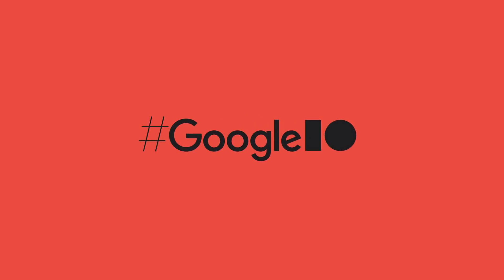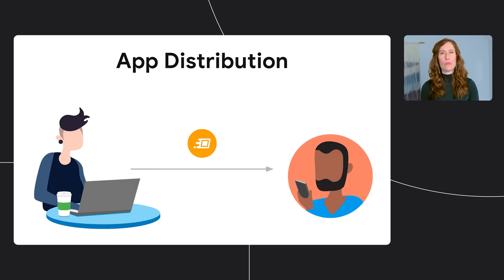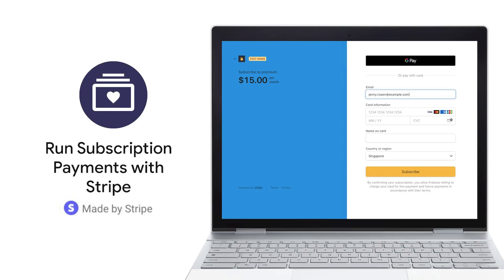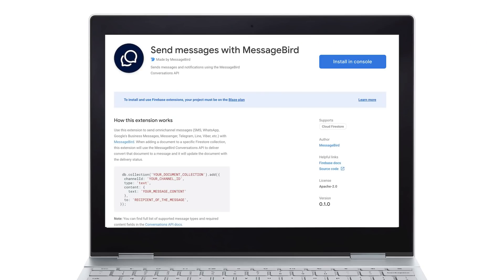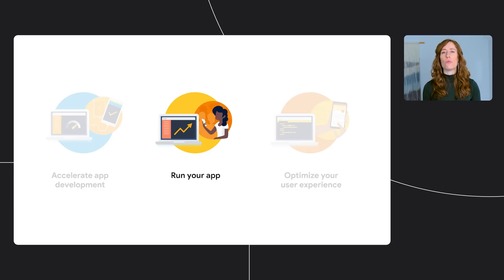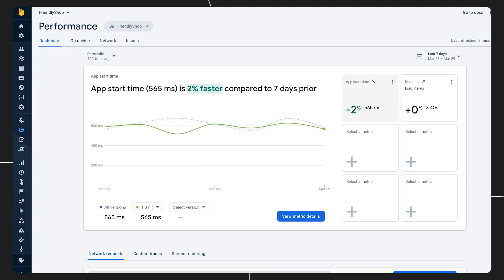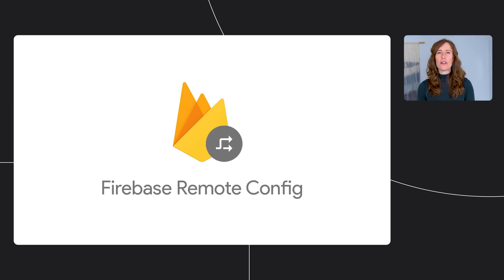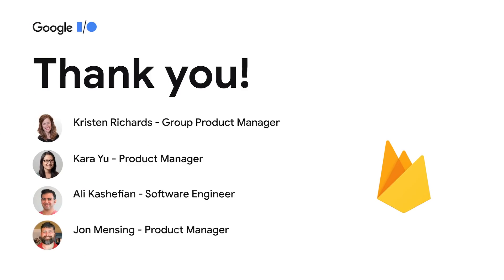What's new in Firebase | Keynote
Come learn what's new from Firebase, Google's app development platform for Android, iOS, and web apps. We share how Firebase can accelerate your app development, provide actionable insights, and help you optimize your app experience to grow your business.

Chapters:
0:00 - Intro
1:14 - New! Storage Emulator
2:30 - Android App Bundles come to App Distribution
3:11 - Introducing AppCheck!
3:56 - New! Smaller and modern Web SDKs
4:15 - New! Firebase Extensions!
5:18 - Run Subscription Payments with Stripe
5:50 - New! Analyze Toxicity with Perspective API
6:30 - New! Search with Algolia and Firestore
6:54 - New! Manage marketing with Mailchimp
7:29 - New! Send Messages with MessageBird
7:45 - Demo! MessageBird extension
8:56 - Recap: Firebase Extensions
9:17 - Recap: Accelerate App Development
10:03 - Intro: Run your app
10:40 - Crashlytics: Search and filtering of custom keys
11:15 - Crashlytics: Detailed stack traces in NDK & Unity
11:59 - New! Performance Monitoring Dashboard table
14:00 - New! Realtime Performance Monitoring reporting
14:59 - Recap: Run your app
15:18 - Intro: Optimize your app experience
15:25 - Remote Config updates
16:14 - New! Redesigned Parameter List
16:44 - New! Improved Publish Flow
16:55 - New! Redesigned A/B test results page
17:12 - Personalize Remote Config with Machine Learning!
17:40 - Conclusion! Thanks for watching!

Speakers: Kristen Richards, Jon Mensing, Kara Yu, Ali Kashefian

product: Firebase - General; event: Google I/O 2021; fullname: Kristen Richards, Jon Mensing, Kara Yu, Ali Kashefian; re_ty: Premiere;